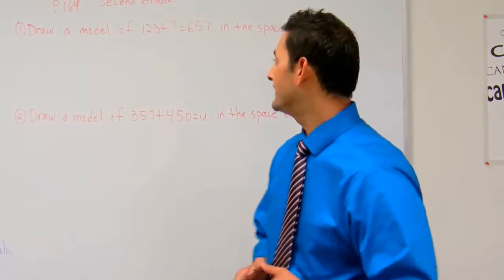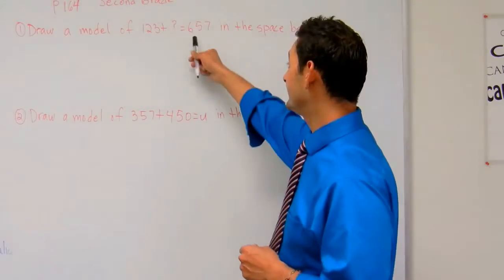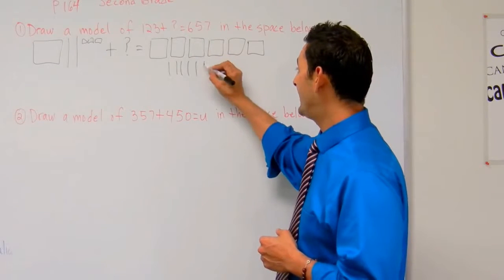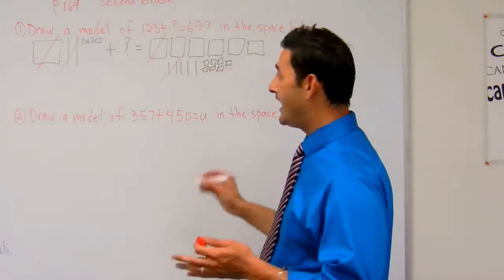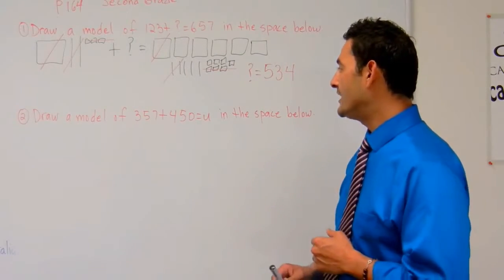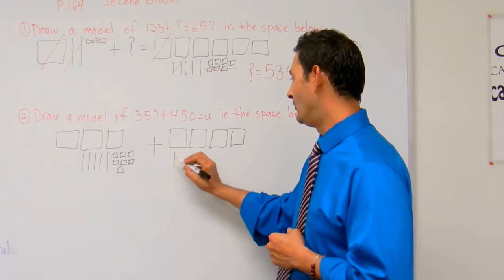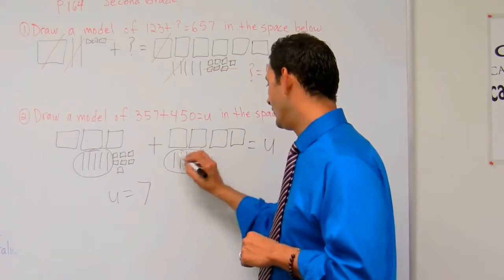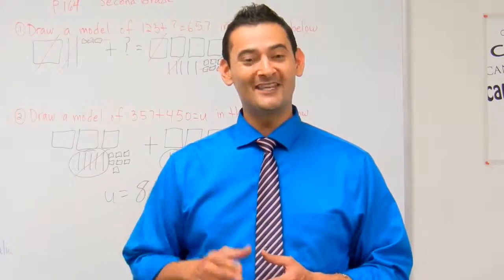2nd Grade Math: Drawing Models (Place Value) of Addition Equations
Second Grade Common Core Math can be frustrating for both students and parents.  This is why Noel Morales, M.Ed. will help you understand what these new expectations are and how you can help your second grade child at home. In this video he will work with your child on writing additon equations using models and place value. Questions? Like what you see?